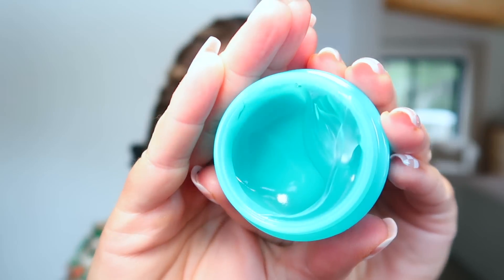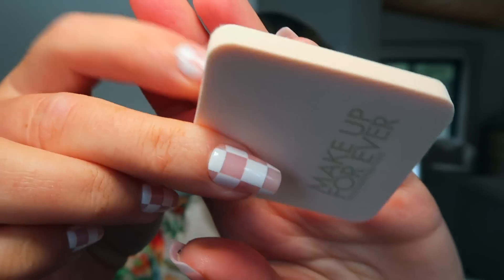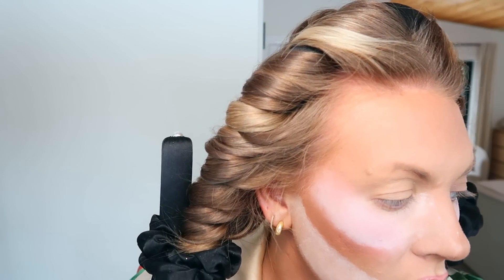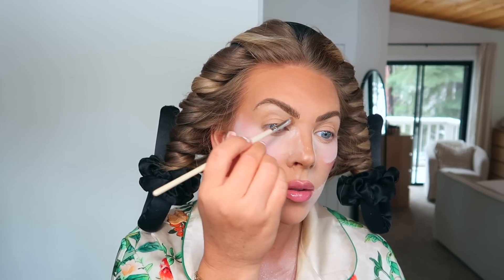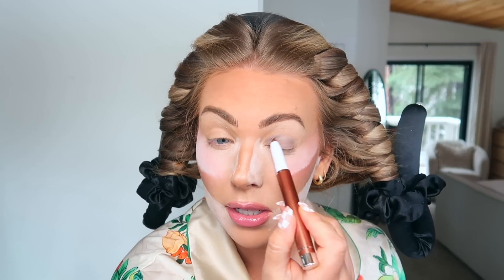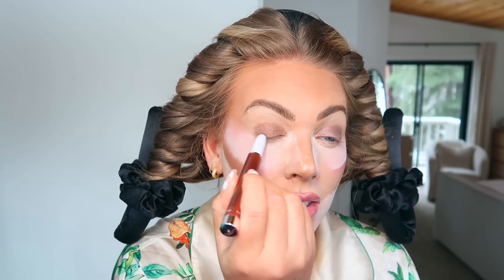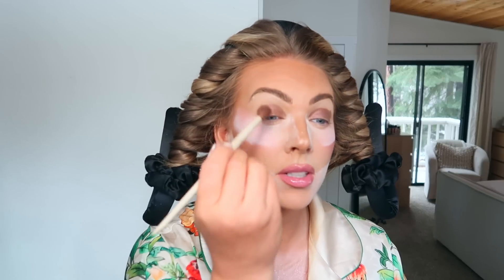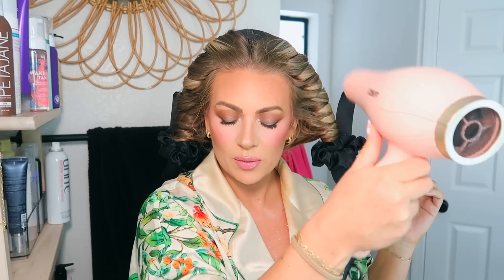GRWM | Trying the NEW Make Up For Ever Powder Foundation on oily, 35+ year old skin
Hi Guys! We're testing out the new Make Up For Ever Powder Foundation today as well as the NYX Freezie primer.

Hard Candy Sheer Envy Glow Serum Primer
Powder Puff
Glo Skin Beauty Sunlight Bronze
Hard Candy Eye Define Pony
Hard Candy Eye Define Cold Brew
Ben Nye Super White
Carolina Hererra Good Girl Blush